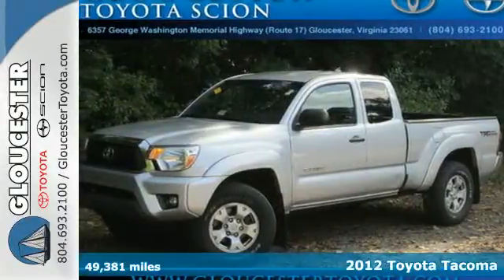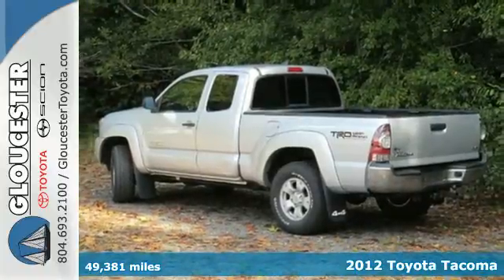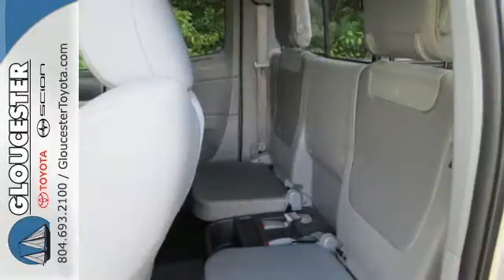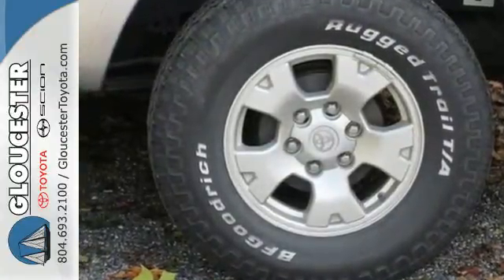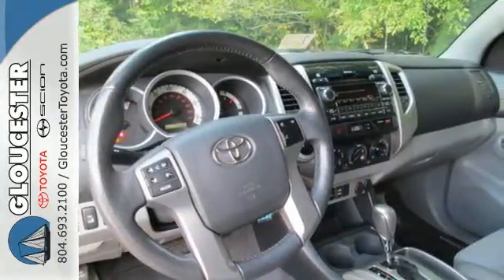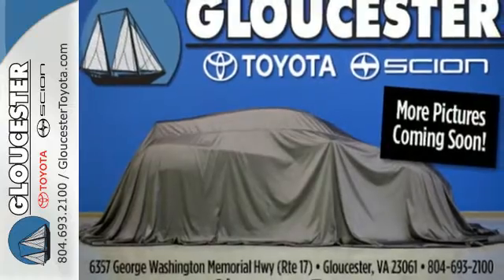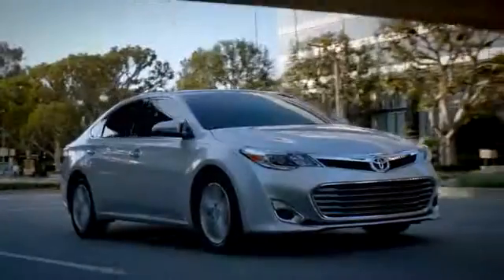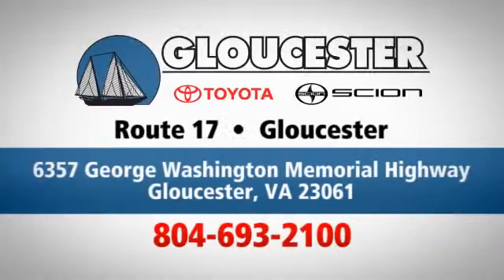2012 Toyota Tacoma Gloucester VA Newport News, VA P7521A - SOLD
Year: 2012
Make: Toyota
Model: Tacoma
Trim: Base V6
Engine: 4.0L V6
Transmission: Automatic 5-Speed
Color: Magnetic Gray Metallic
Interior: Graphite w/Fabric Seat Trim or Fabric Seat Trim w/
Mileage: 49381
Stock #: P7521A
VIN: 5TFUU4EN4CX040336
2012 Toyota Tacoma Silver Streak Mica Backup Camera Bluetooth Hands-free CD Player Cruise Control Keyless Entry Power Locks Power Windows Premium Wheels Trailer Hitch and AWD / 4WD. Tacoma V6 and 4WD. CarFax 1-Owner... brbrPut down the mouse because this 2012 Toyota Tacoma is the truck you've been hunting for. You out on the road in this outstanding one-owner Tacoma would look so much better than it sitting here all sad and lonely on our lot. It's only known one loyal master but now it's ready to be loved again. Come get it! brbrBe sure to ask your salesperson about our customer rewards program.

Gloucester Toyota offers a full selection of service areas including:
Address:
6357 George Washington Memorial HWY